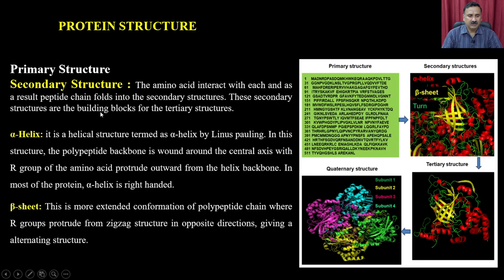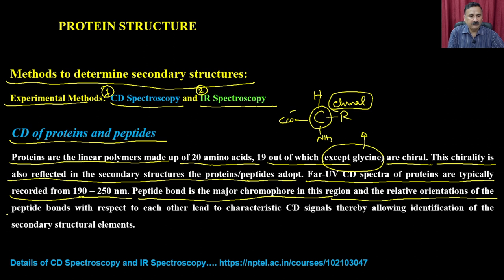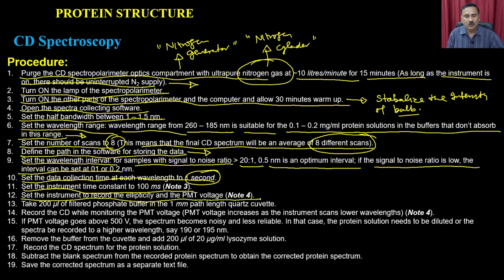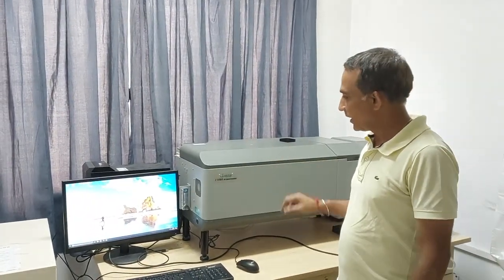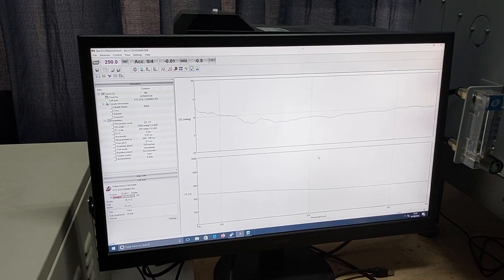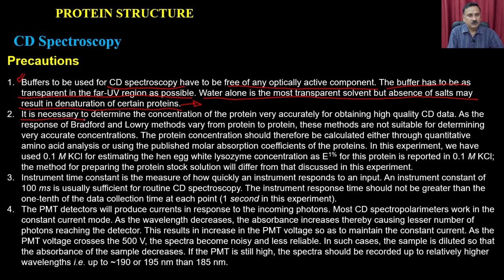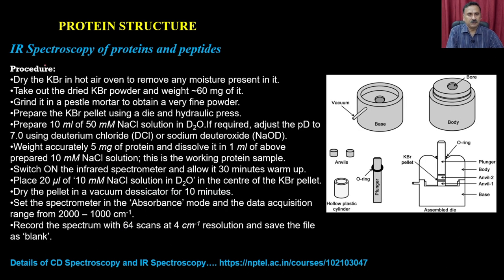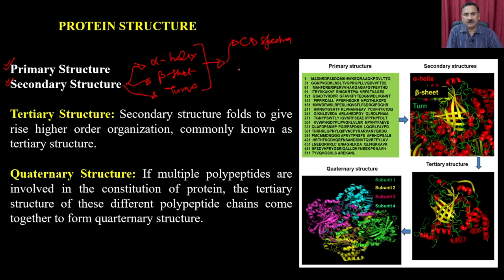Lec 8: Secondary Structure of Protein